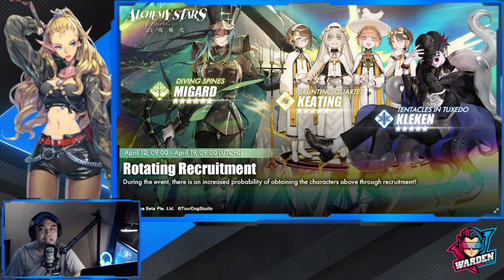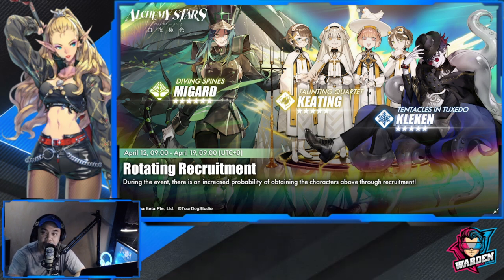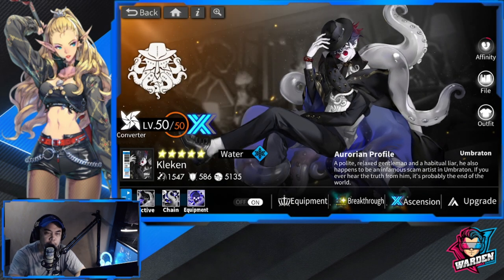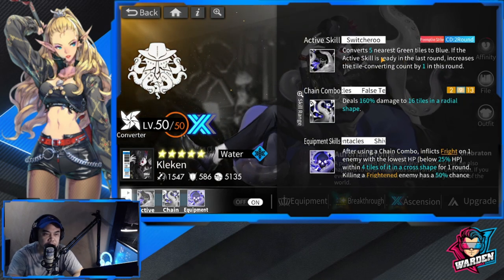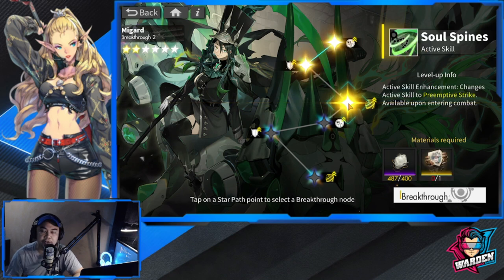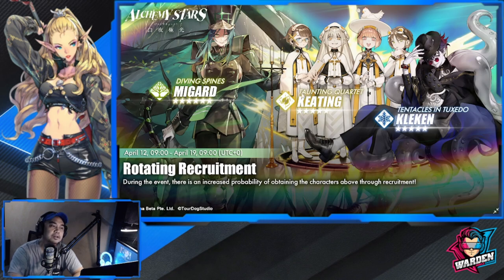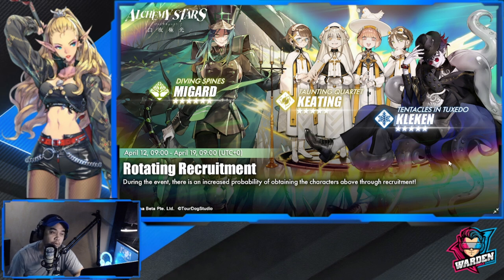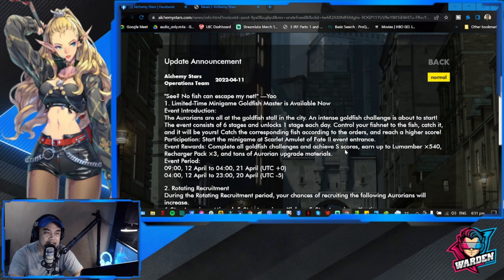[Alchemy Stars] Migard, Kleken & Keating Rotating Recruitment Banner | Should you Pull?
Episode 488: Migard, Kleken & Keating Rotating Recruitment Banner | Should you Pull?